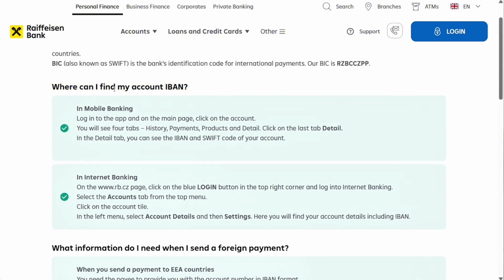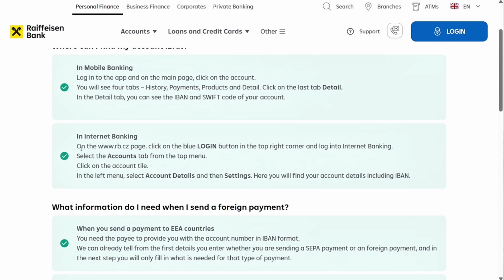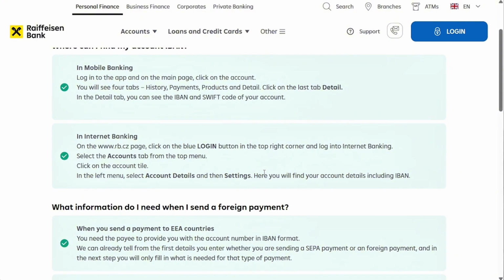How to Find Raiffeisen Bank Account Number 🏦 | Easy Guide (2026)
Want to learn how to find your Raiffeisen Bank account number in 2026? 🤔 In this video, we’ll walk you through an easy step-by-step guide to locate your full account number and IBAN using the Raiffeisen mobile app, online banking, ATM receipt, or your physical documents.

You’ll discover where the account number appears inside the app, how to find your IBAN for transfers, how to check it on your debit card details, and what to do if you can’t access your account or your number isn’t visible. Everything explained clearly and safely. 🏦📱

RaiffeisenBank AccountNumber EasyGuide Raiffeisen2026 IBAN OnlineBanking DigitalBanking BankingTips 🚨 CLAIM YOUR FREE TRANSFER UP TO $600 NOW! 🚨